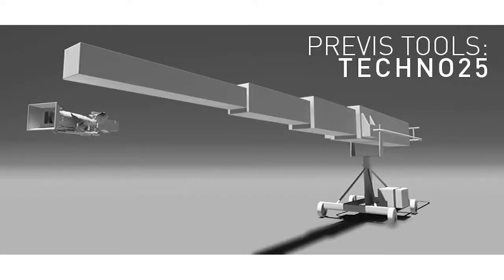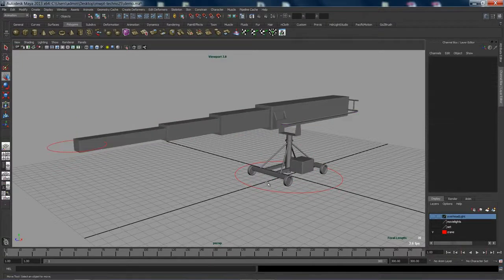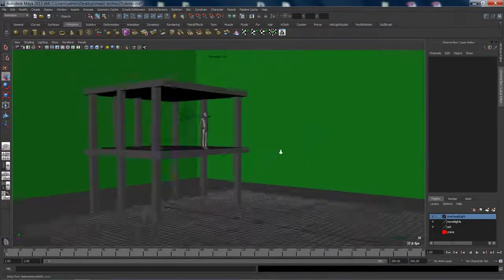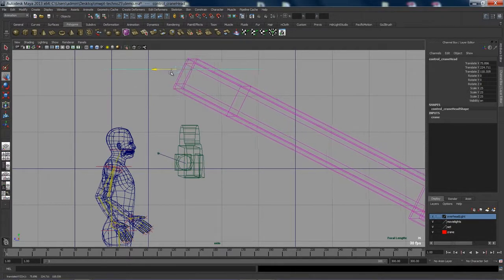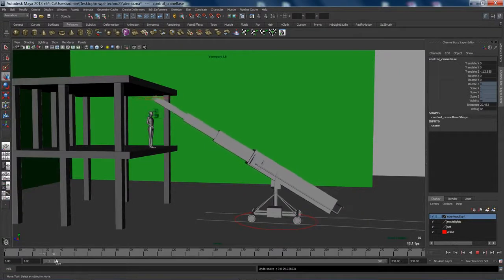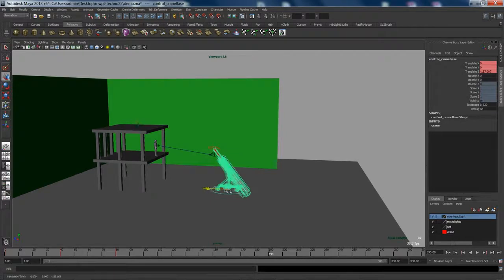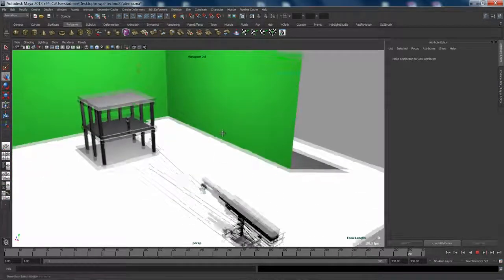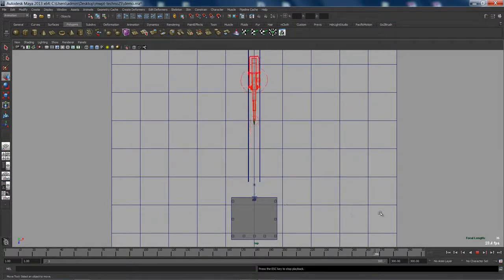Matt Workman Previs Tools: Techno25 v1.0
This is a demo of the MWPT: Techno25 rig.